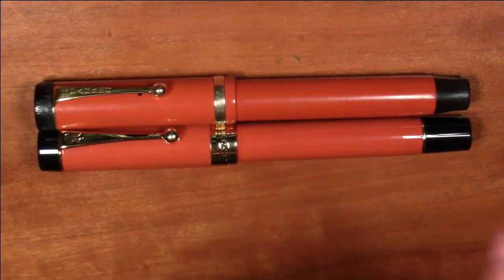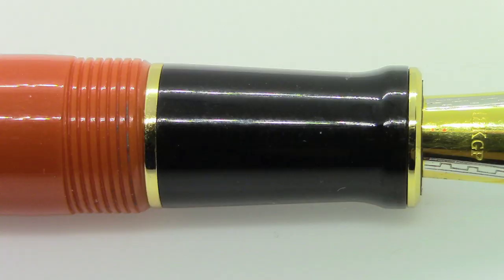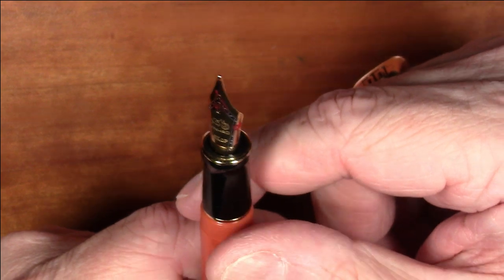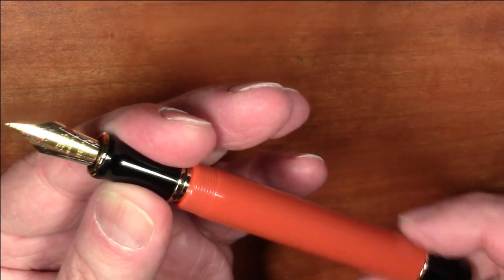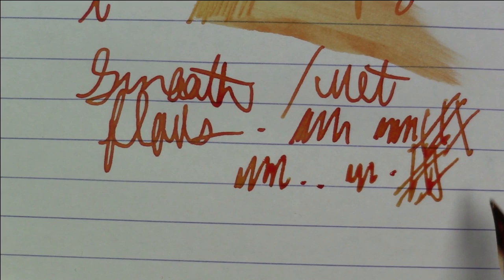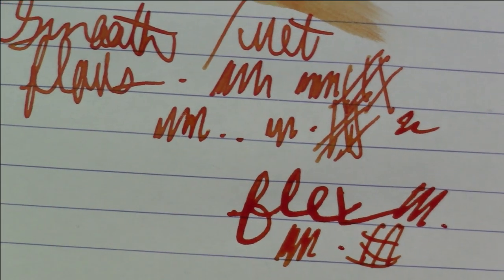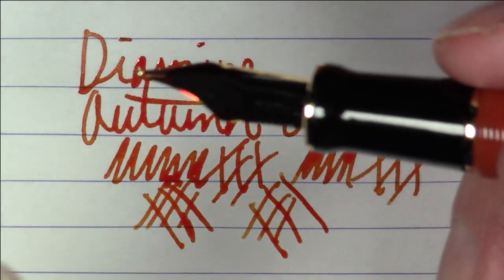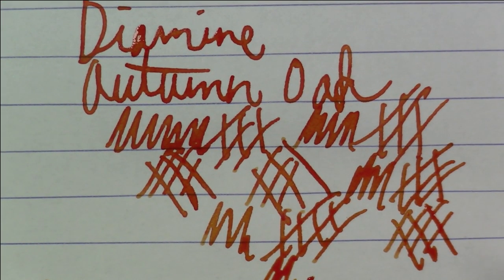Jinhao Centennial / Diamine Autumn Oak / Fountain Pen Review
Review of the Jinhao Centennial fountain pen and Diamine Autumn Oak ink.